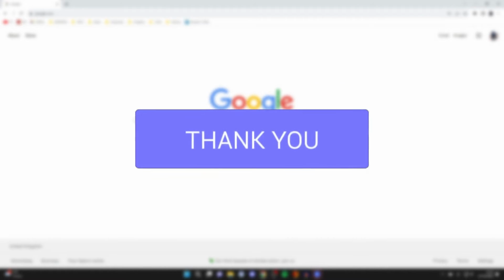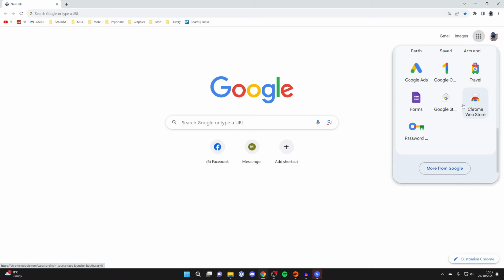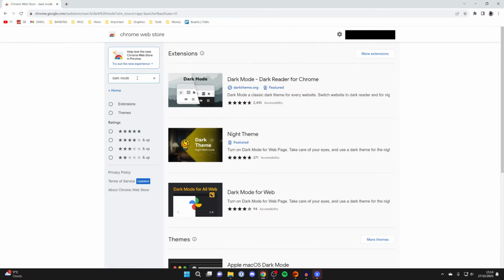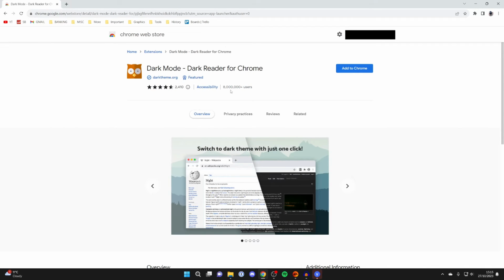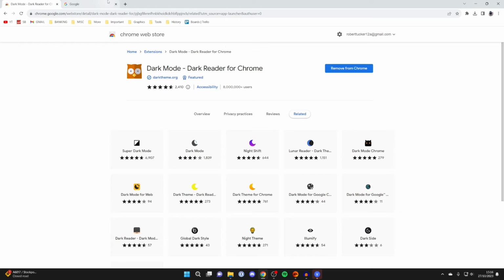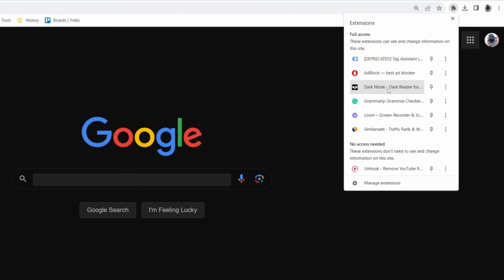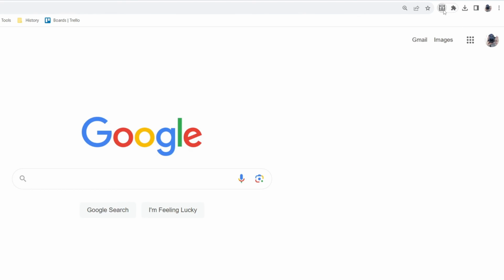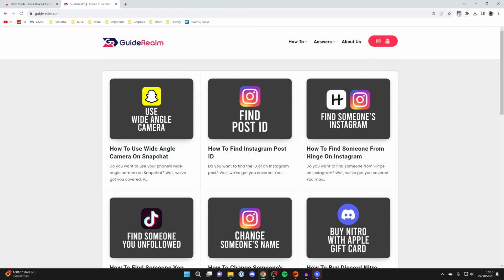How To Get Dark Mode In Google Chrome - Full Guide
Learn how to get and enable dark mode in google chrome in this video.

GuideRealm